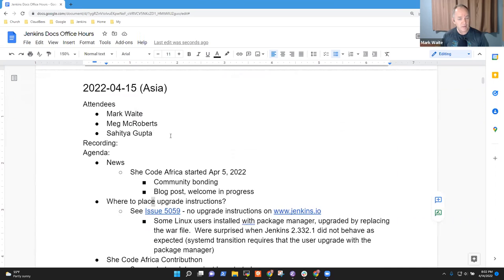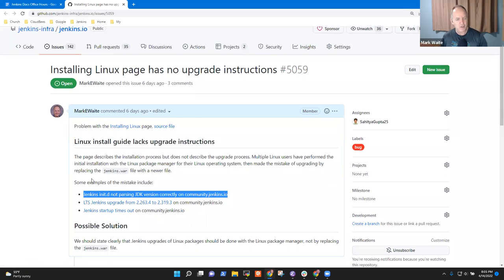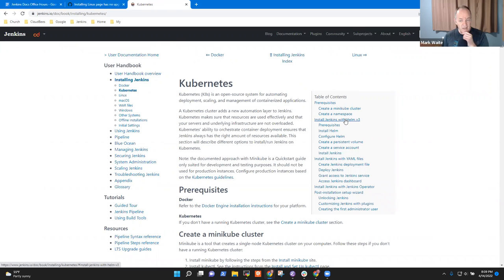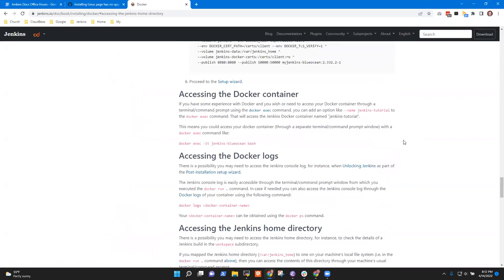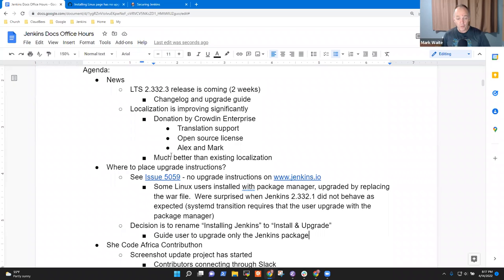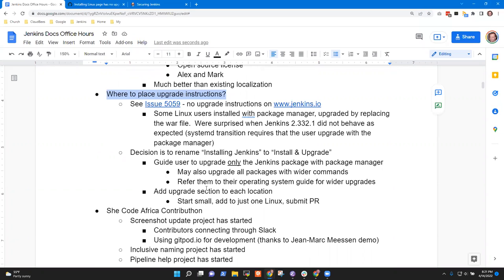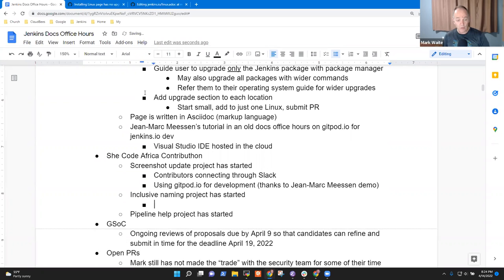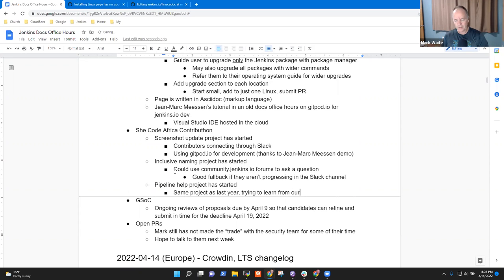2022 04 15 Docs Office Hours